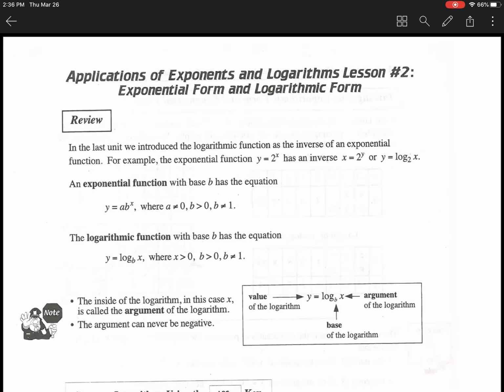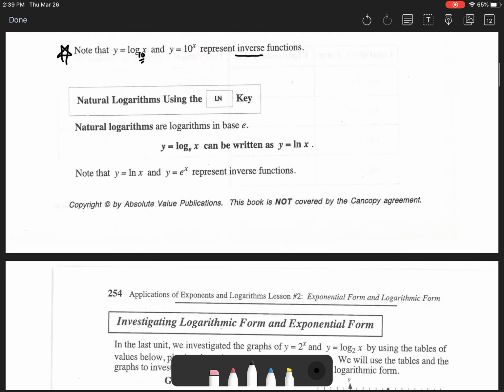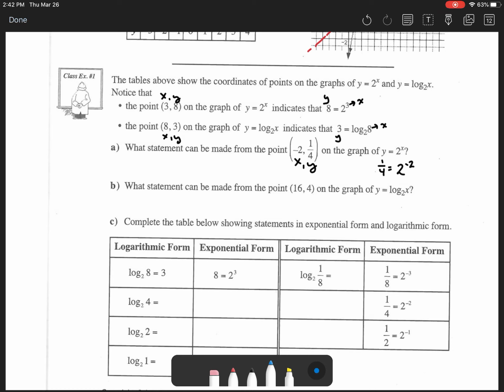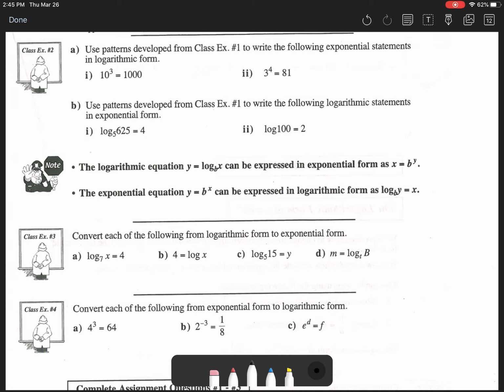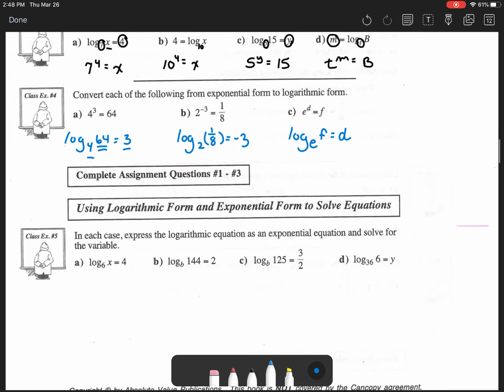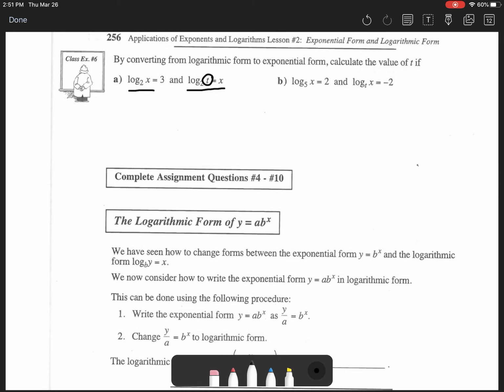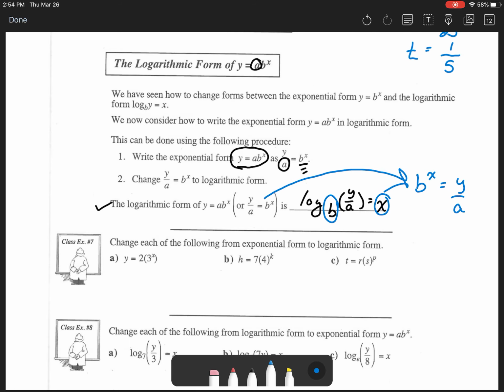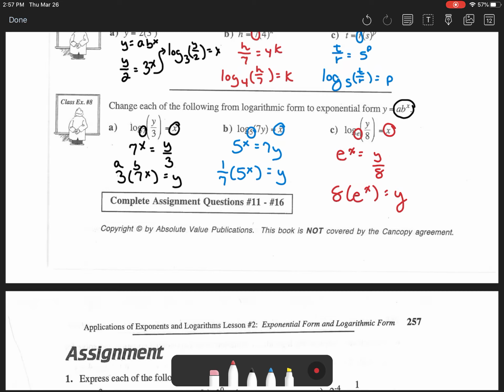Lesson #2 Exponential Form and Logarithmic Form